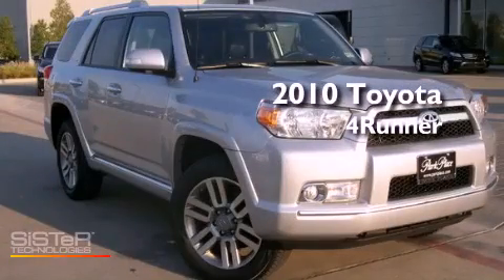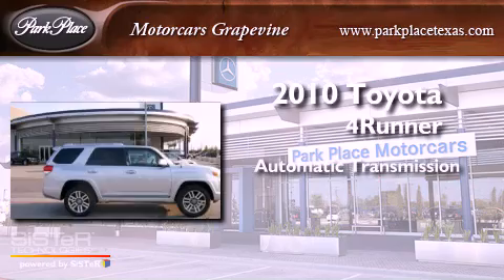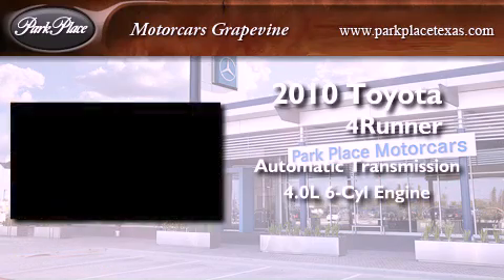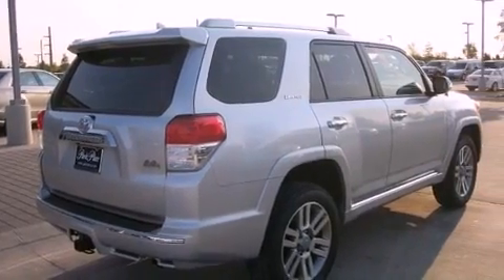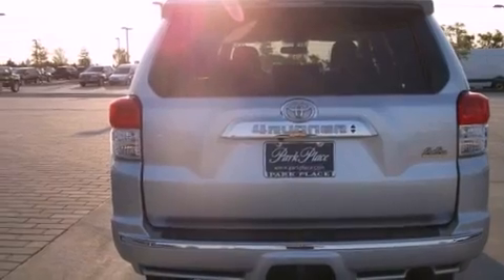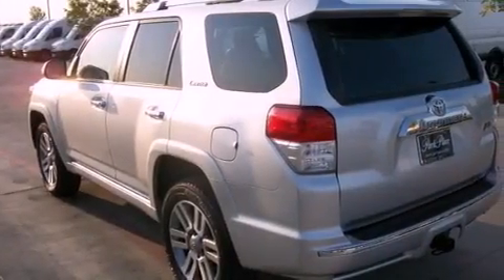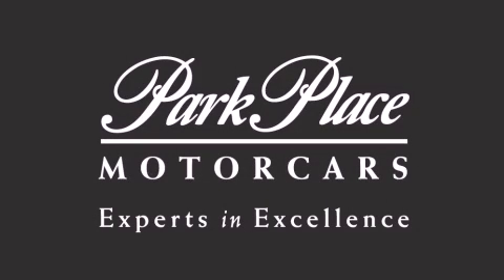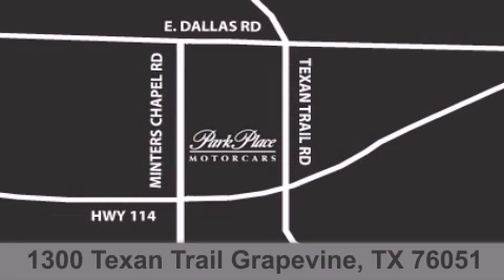2010 Toyota 4Runner Grapevine TX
Year : 2010
 Make : Toyota
 Model : 4Runner
 Engine : 4.0L DOHC 24-valve VVT-i V6 engine
 Trans . : Automatic
 Exterior : Silver
 Miles : 42,323
 Interior : Black
 Stock : PMC208347